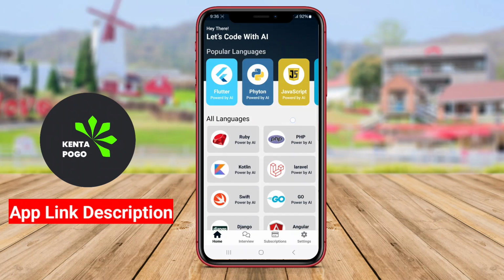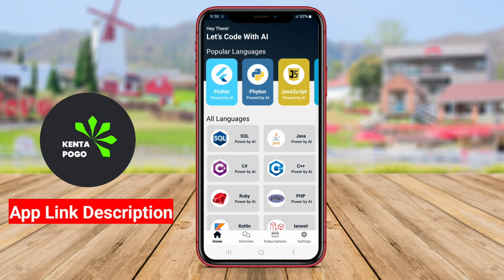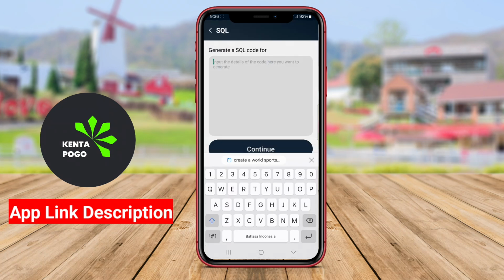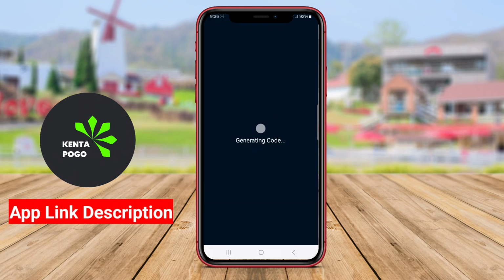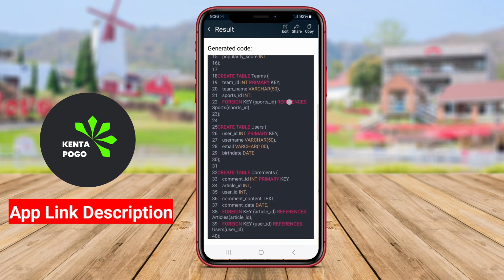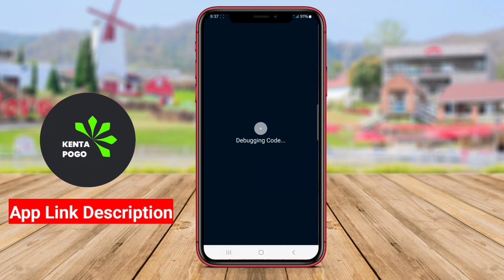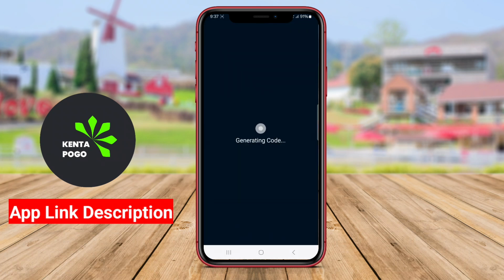Best Free AI Coding Generator App for Android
Are you tired of spending hours coding on your Android device? Look no further! In this video, we'll be exploring the best AI coding generator app for Android, designed to simplify your coding experience and boost your productivity. With the ability to generate clean and efficient code, this app is a game-changer for developers of all levels. Whether you're a seasoned pro or just starting out, you won't want to miss this! Tune in to discover the top AI coding generator for Android and take your coding skills to the next level.